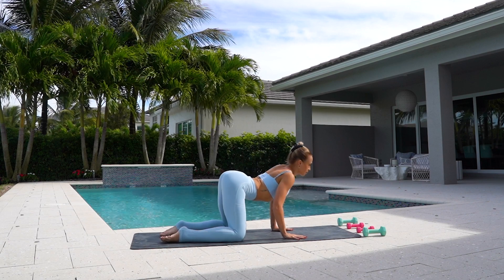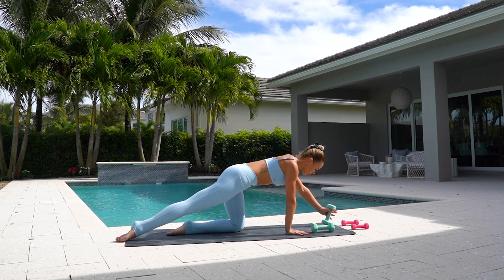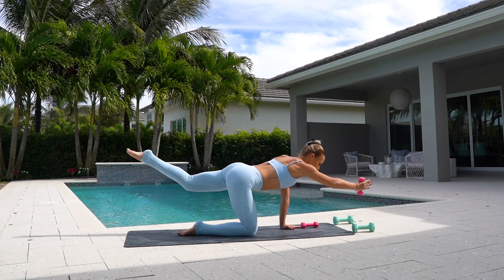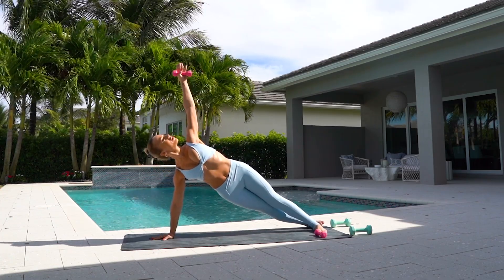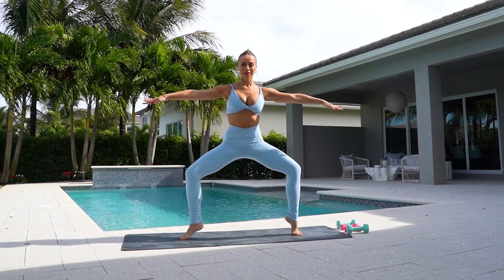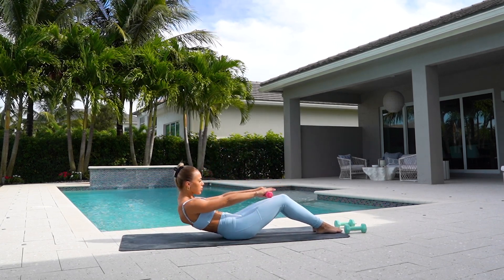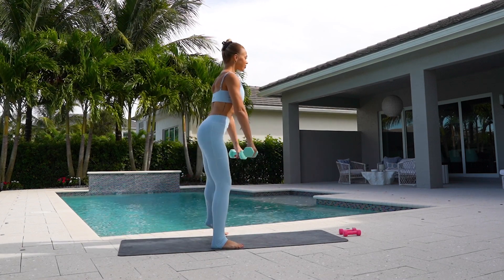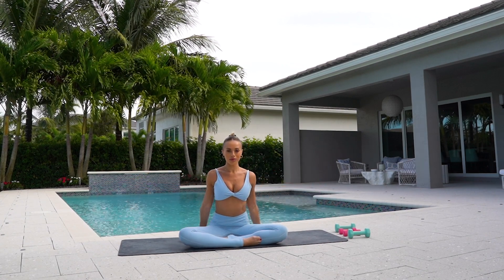20 MINUTE EXPRESS PILATES WORKOUT: full body with weights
20 MINUTE FULL BODY PILATES WORKOUT WITH WEIGHTS!

This 20 minute pilates workout targets the full body! I used 2LB & 5LB weights (weights are optional) feel free to go at your own pace!